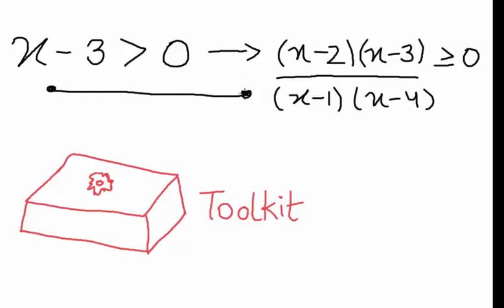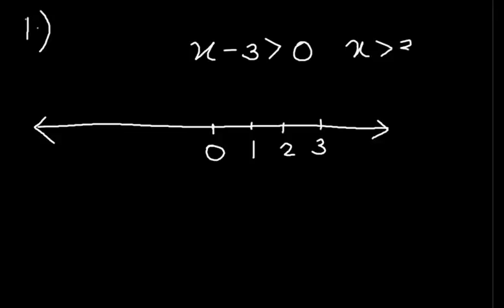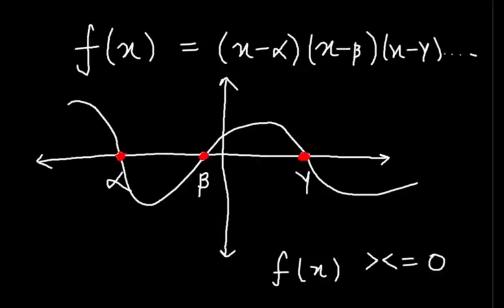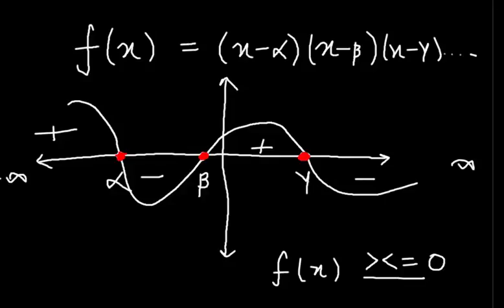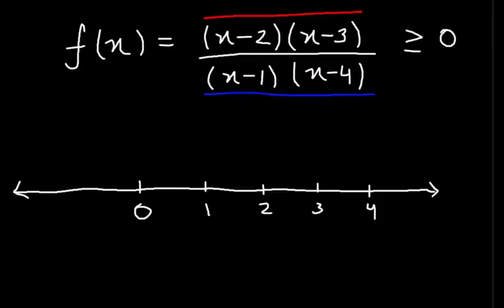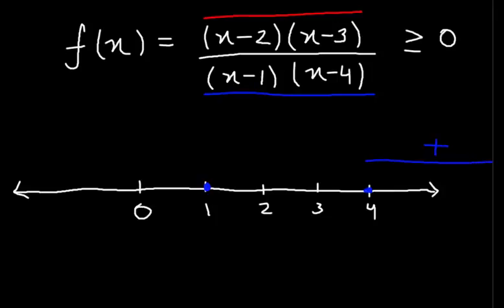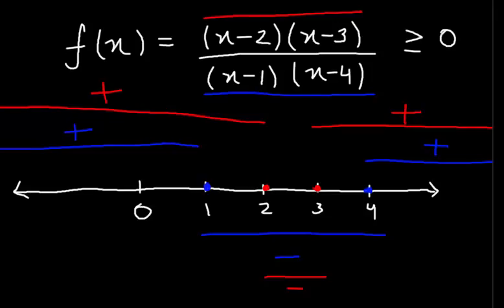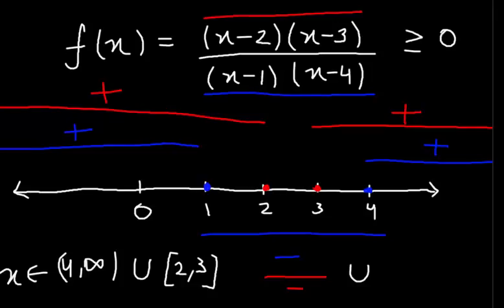Solving factorized rational inequalities using number line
This video provides a very simple intuition on how you can solve factorized inequalities in a very simple way using number line .